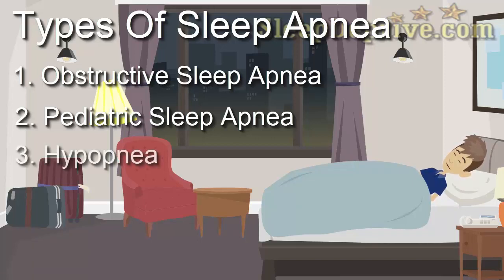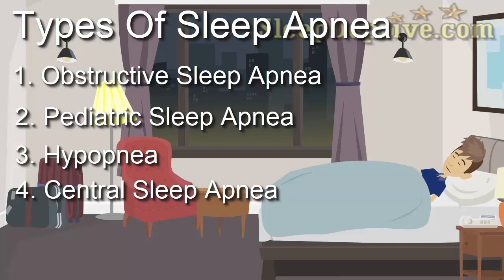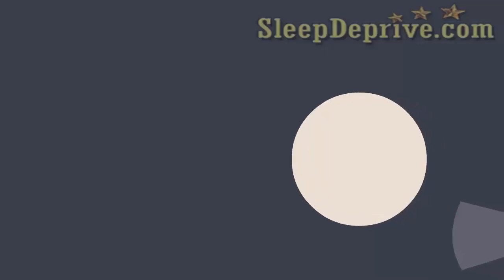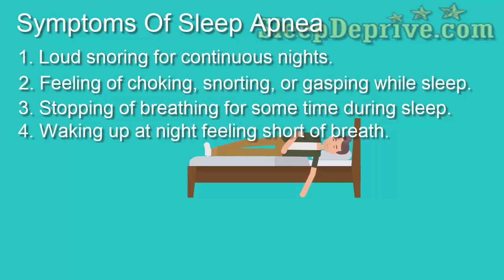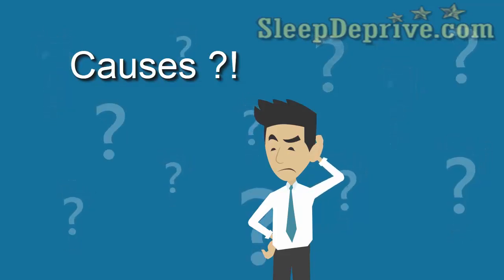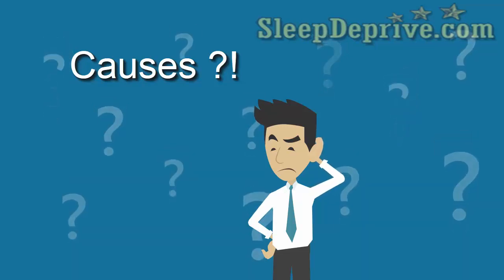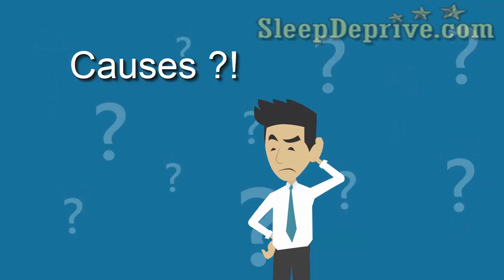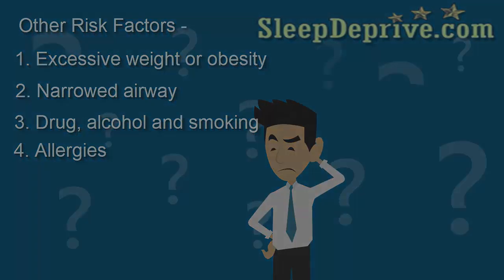What Is Sleep Apnea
Learn About Types Of Sleep Apnea; Obstructive, Pediatric, Hypopnea, Central, Complex/Mixed Sleep Apnea. Know signs, symptoms, causes, effects, treatments, cures, remedies and more.

Sleep Apnea is considered as one of the growing sleep disorders/health related issue all over the world. Even though it is likely that majority of people suffer from sleep apnea related issue atleast few times a year, it is not something to be ignored. Ignoring sleep apnea could result to major health crisis in the long run.

So, what is sleep apnea?

Briefly, sleep apnea is a serious sleep disorder which causes disturbance in the breathing during sleep. People suffering from sleep apnea tend to undergo repeated stoppage of breathing during their sleep. And this can last about seconds to few minutes and can occur several times during night.

There are also different types of sleep apnea. They are -

1)Obstructive Sleep Apnea -  Obstructive sleep apnea is regarded as the most common type of sleep apnea which is caused due to repeated blocking of the upper airway, which normally occurs when the soft tissue in the back of the throat collapses during sleep.

2)Pediatric Sleep Apnea - Pediatric obstructive sleep apnea is a sleep disorder that occurs in children. This can happen when the child's breathing is repeatedly blocked partially or completely during sleep.
The cause of this issue is enlargement of the adenoids and tonsillitis in children.

3)Hypopnea - Hypopnea is the type of sleep apnea and sleep disorder where there is abundantly low amount of air flow into the lungs resulting in oxygen levels in the blood to reduce. This occurs due to partial blockage of the upper airway but in this state the air flow is not fully stopped.

4)Central Sleep Apnea - Central sleep apnea is the type of sleep apnea and sleep disorder in which the brain does not transfer proper signals to the muscles which control breathing.

5)Complex or Mixed Sleep Apnea Syndrome - Complex Or Mixed Sleep Apnea Syndrome is the type of sleep apnea and sleep disorder in which people have both obstructive sleep apnea and central sleep apnea.

Those were the types.

Symptoms of sleep apnea. Following are regarded as the symptoms of sleep apnea -

1) Loud snoring for continuous nights.
2) Feeling of choking, snorting, or gasping while sleep
3) Stopping of breathing for some time during sleep
4) Waking up at night feeling short of breath
5) Daytime sleepiness and fatigue even after getting good sleep
6) Insomnia or sudden waking up during sleep
7) Need to go to the bathroom frequently during the night
8) Morning headaches

And there are more.

If you want to learn more in details about Sleep Apnea, its signs, symptoms, causes, effects, treatments, natural cures, remedies and more, visit -

The site provides clear updated data on everything related to Sleep Apnea.